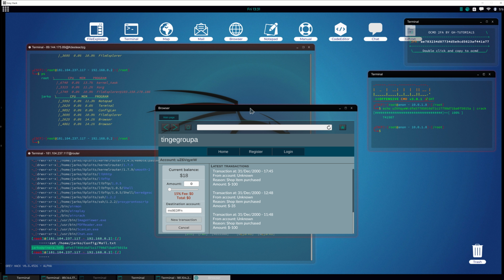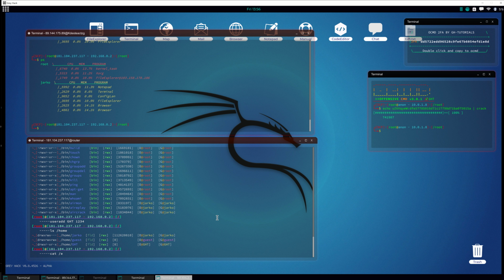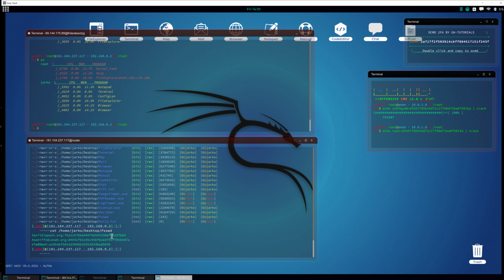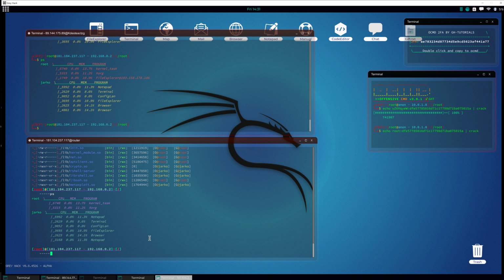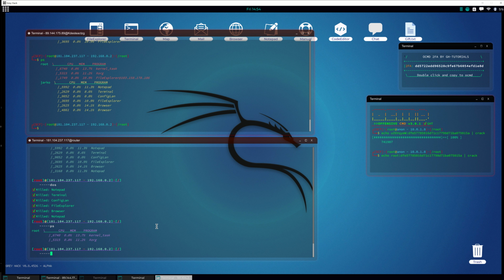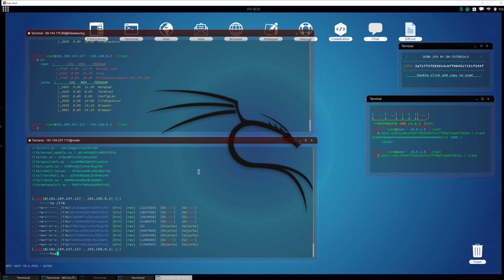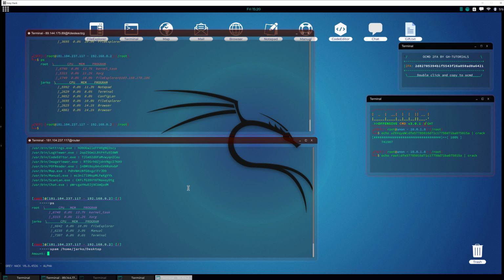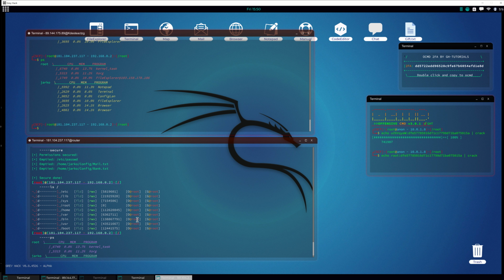GreyHack - PVP part 1 - OCMD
This video is about Grey Hack PC game